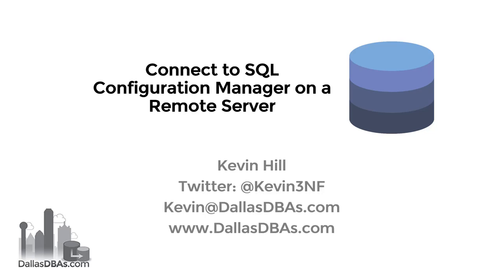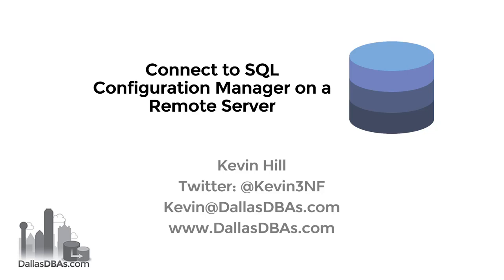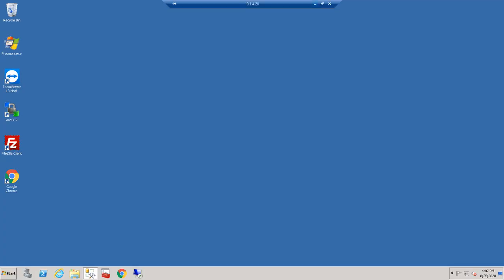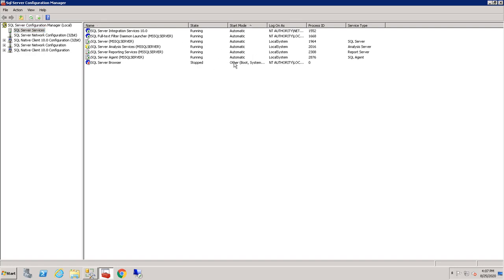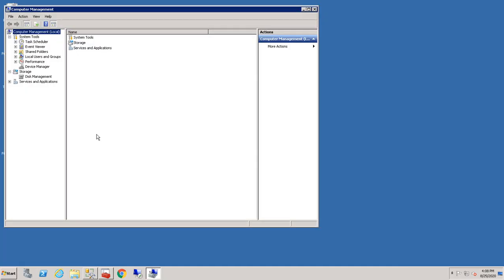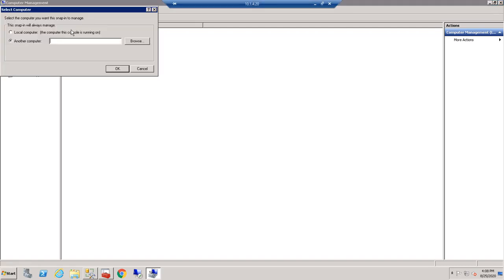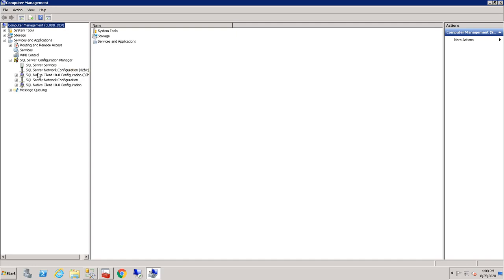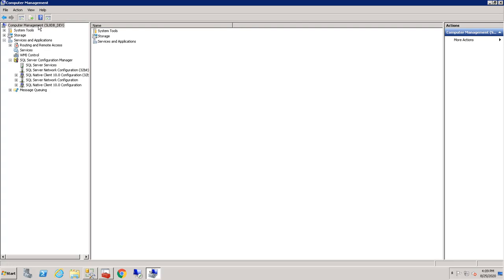Connect to SQL Server Configuration Manager on a remote server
Its so simple I'm embarrassed to admit I didn't know how to do this :)